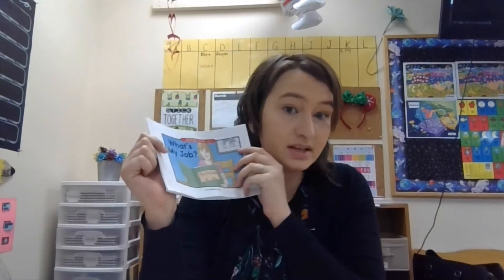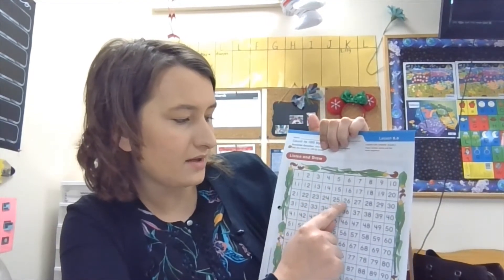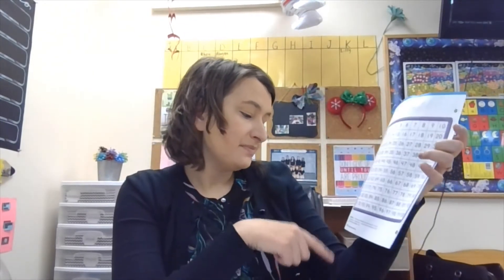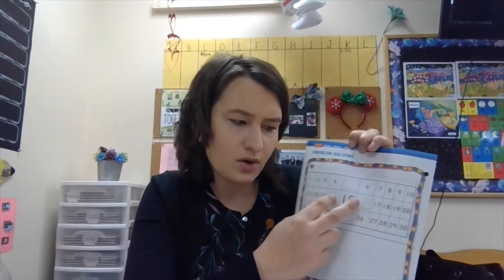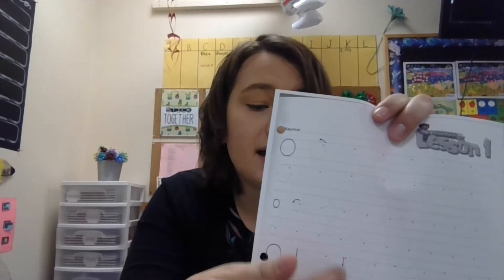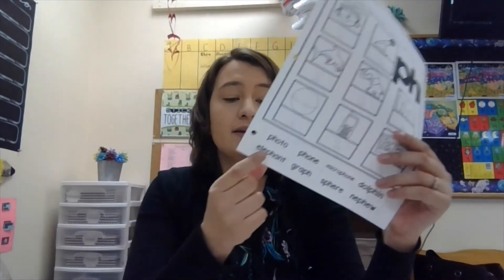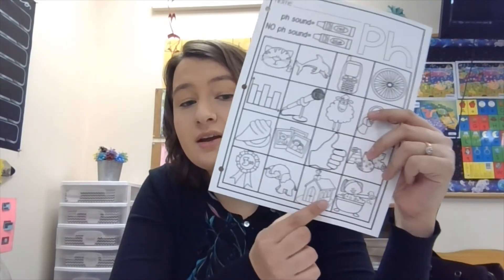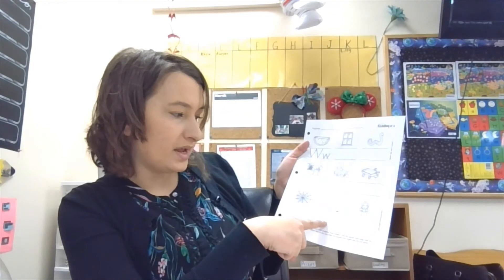Kindergarten Day 1 Part 1